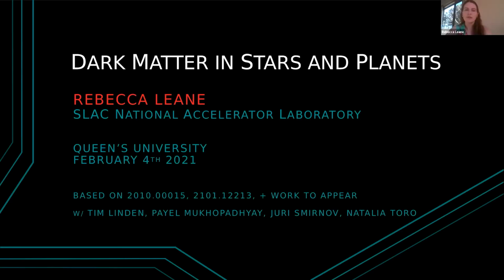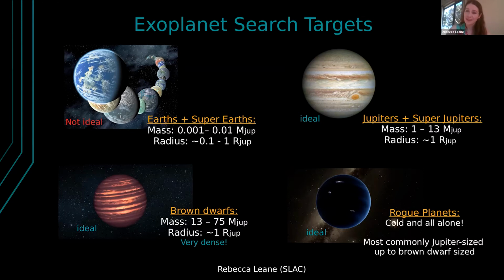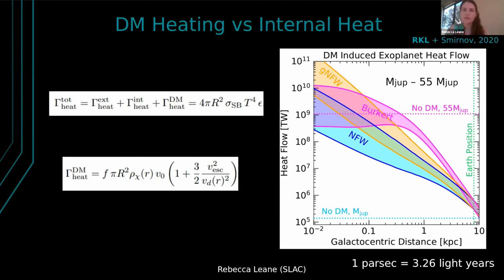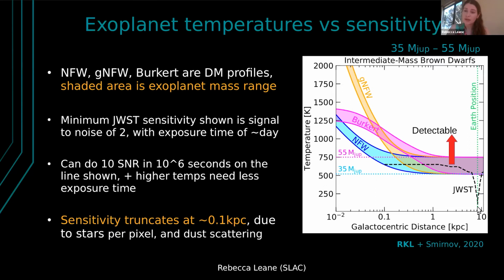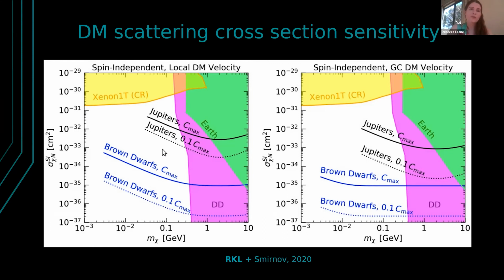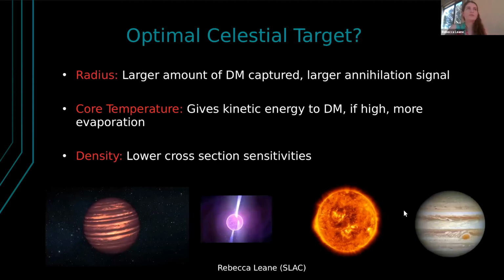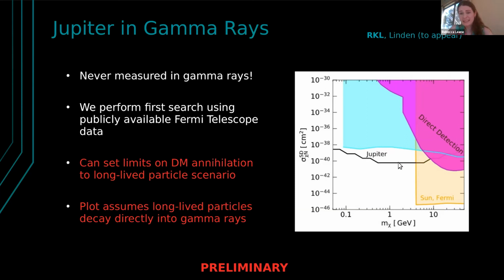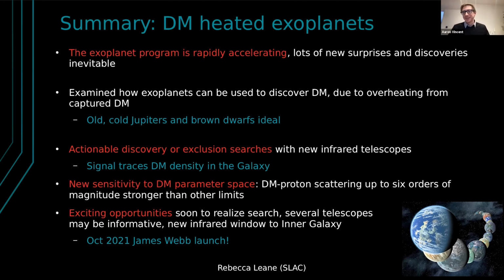Rebecca Leane (Stanford) - McDonald Institute Seminar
Dark Matter in Stars and Planets

Abstract:
I will discuss new ways that stars and planets can be used to discover Dark Matter (DM). This includes a new search for sub-GeV DM in exoplanets, where DM scatters, becomes captured, deposits annihilation energy, and increases the heat flow within exoplanets. I will discuss upcoming infrared telescope sensitivity to this scenario, detailing actionable discovery or exclusion searches, which lead to new tests of the DM-proton and DM-electron scattering cross sections. I will also discuss a new type of DM annihilation signal, which exploits the large Galactic center population of neutron stars and brown dwarfs.